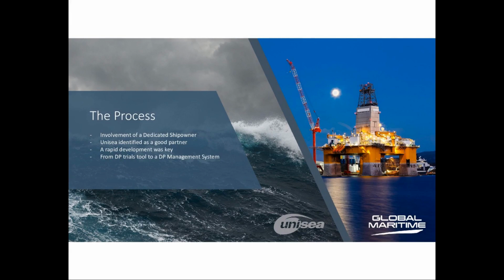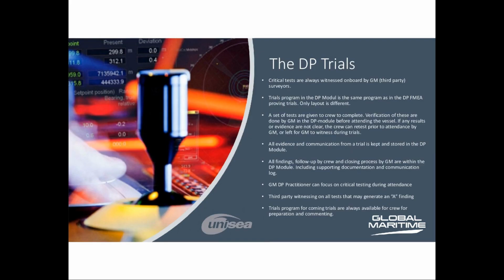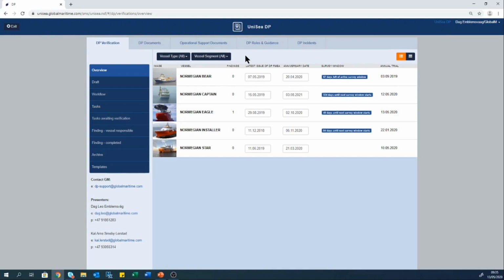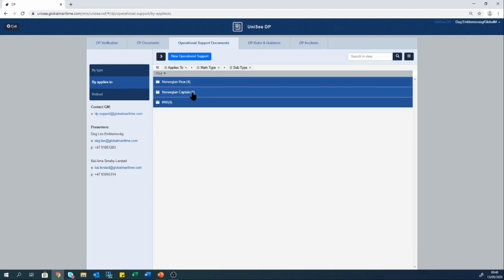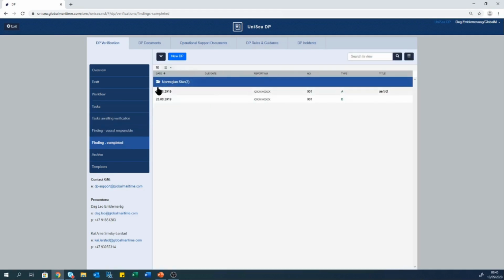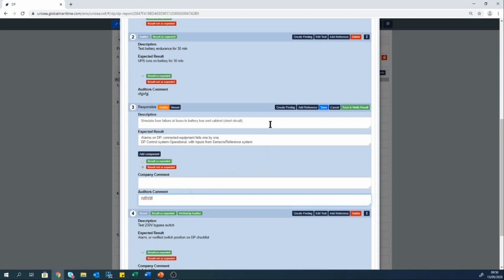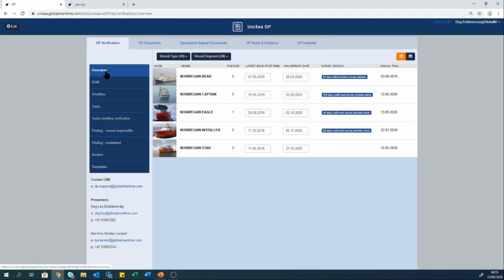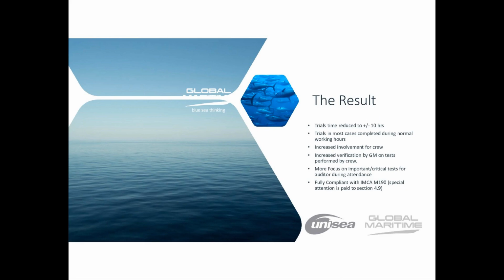GM Webinar on Digitalization of DP Management Systems and DP Assurance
This Webinar gives an insight to how GM has developed a digitalized, robust and cost efficient solution for DP Management Systems and DP Assurance, together with our partner Unisea. for contact details.